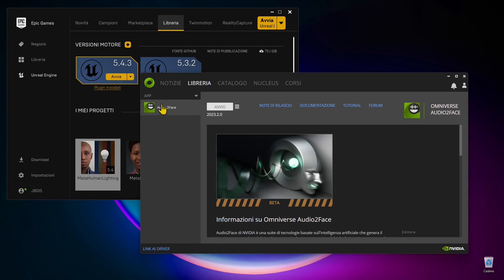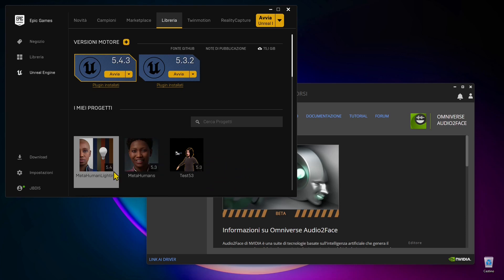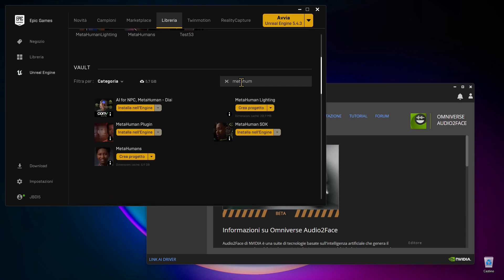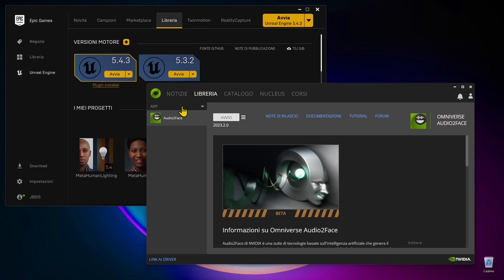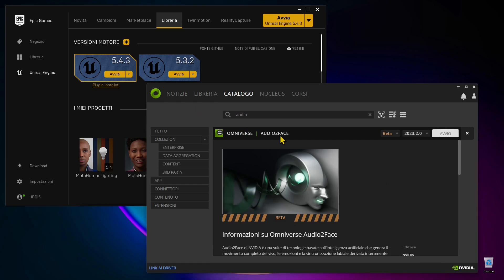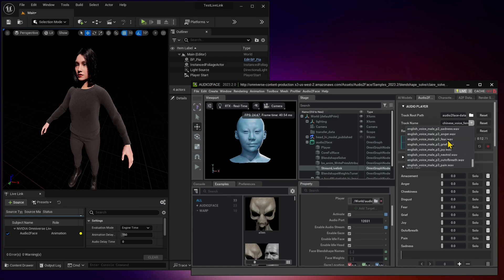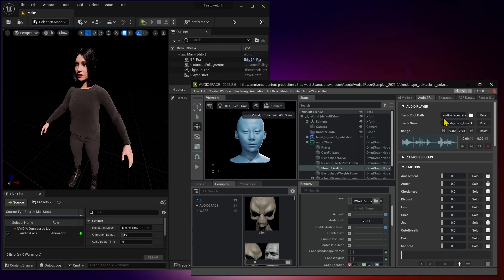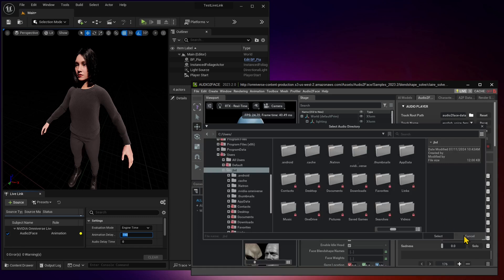Videoguide - Face Animation Using Nvidia Audio2Face, Livelink Plugin and Unreal Engine Metahuman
Videoguide - Face Animation Using Nvidia Omniverse Audio2Face, Livelink Plugin and Unreal Engine Metahuman